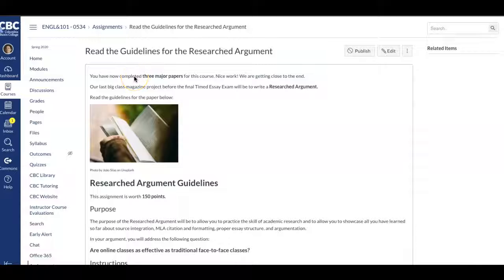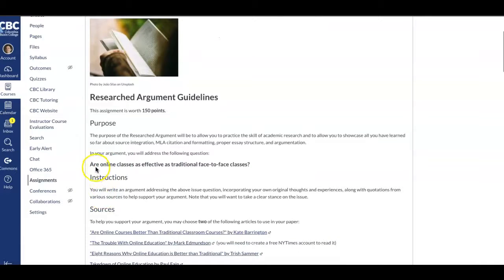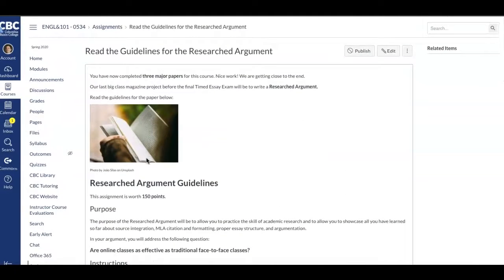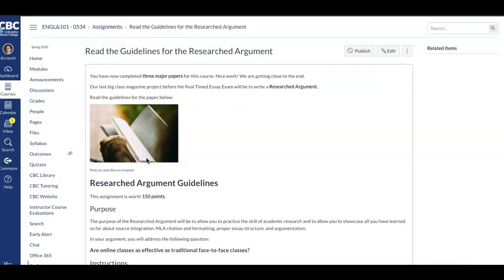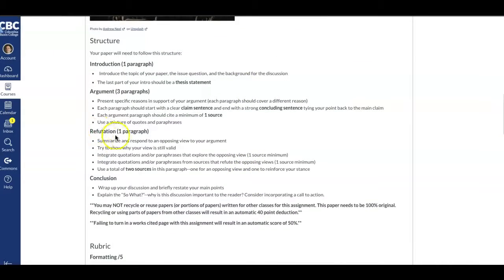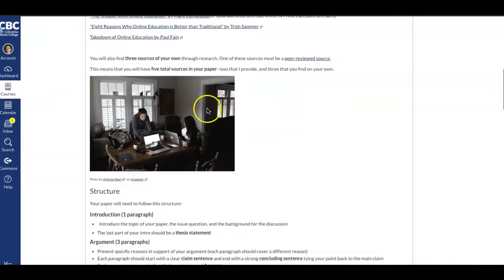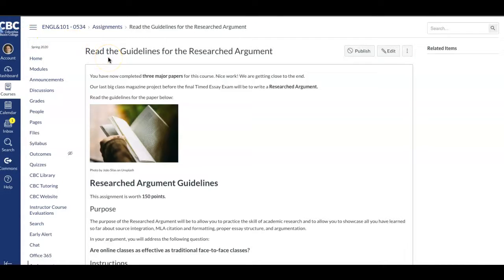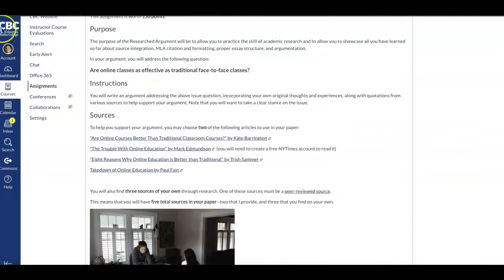Researched Argument (English 101)